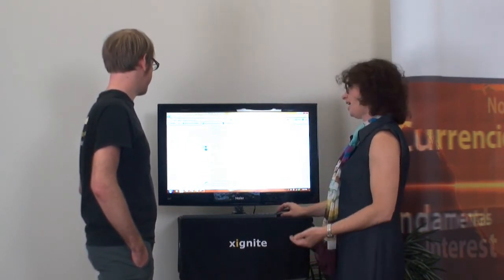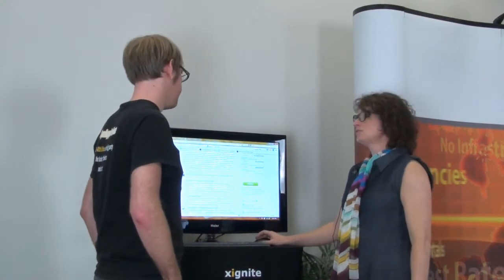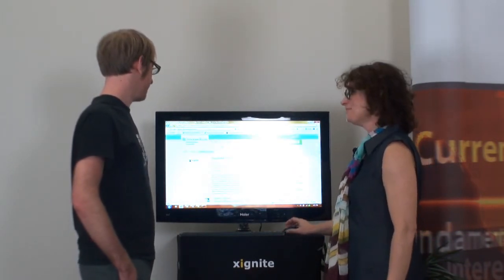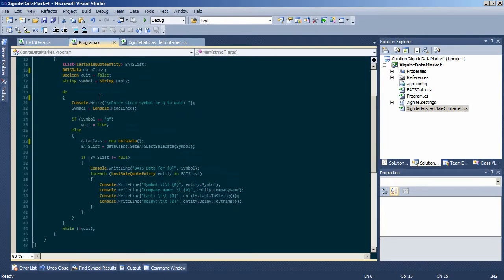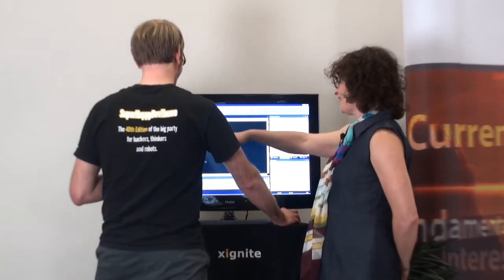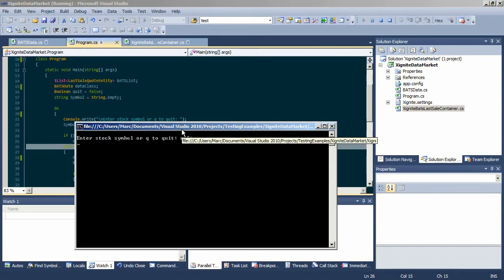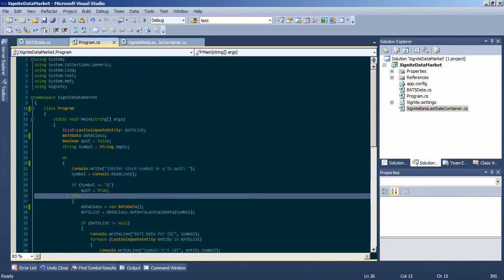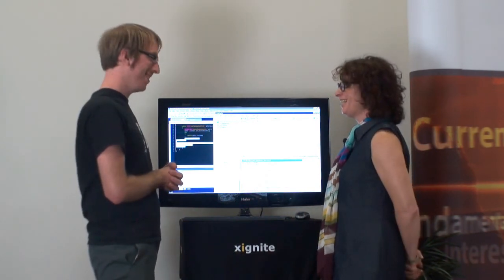Microsoft Azure DataMarket Developer Talk with Xignite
Shoshanna Budzianowski (Microsoft) talks with developer Marc Bollinger (Xignite) regarding the recent rollout of Xignite data onto the Azure Datamarket Platform.